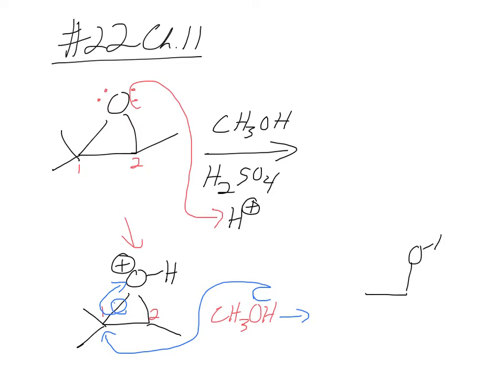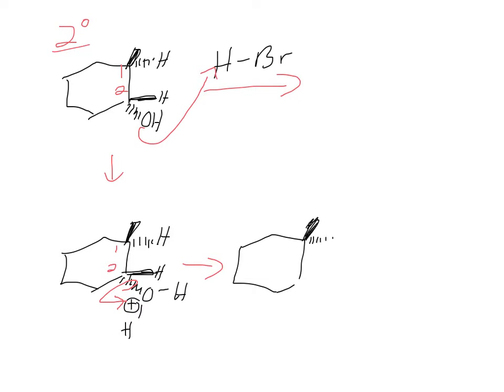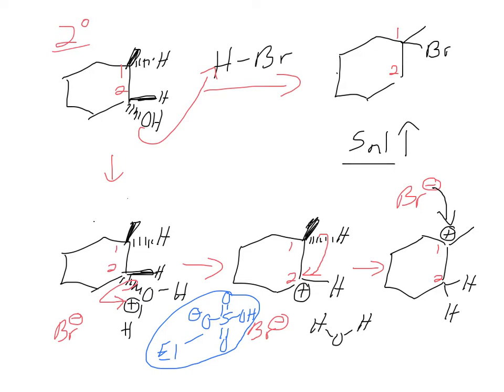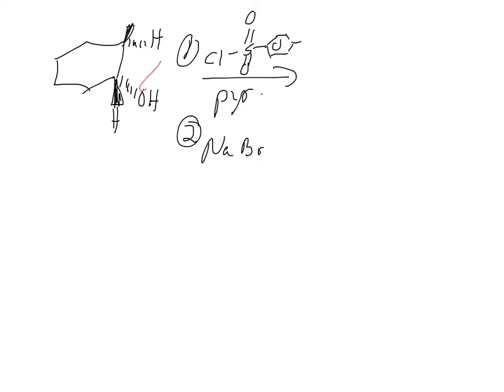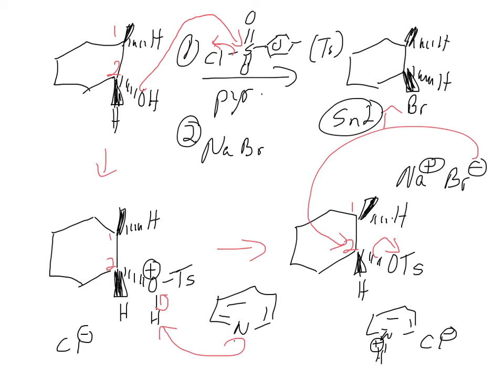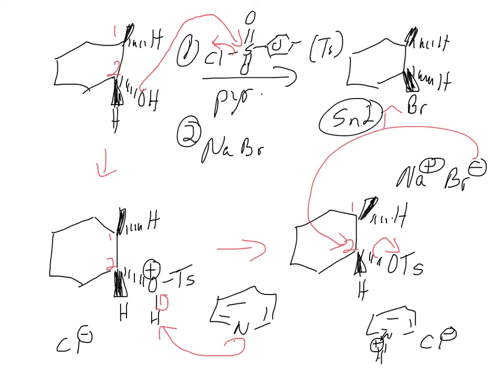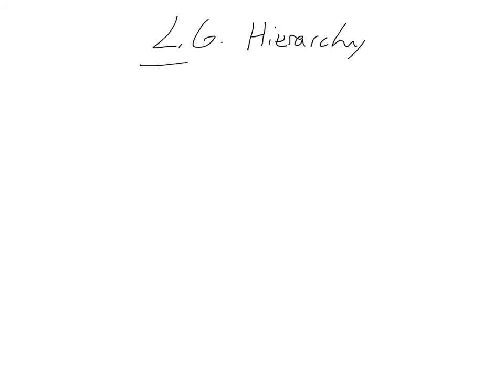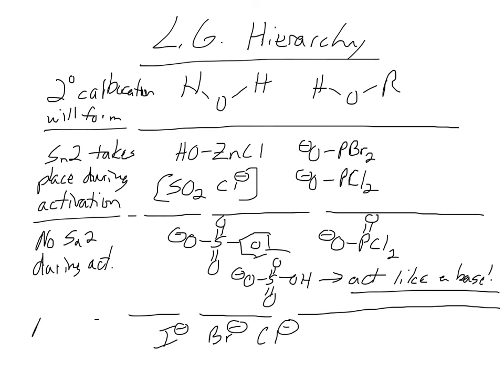CHM 352 Review 3 5 15